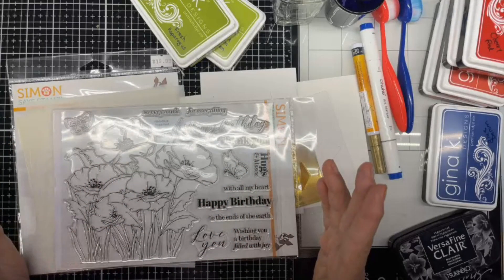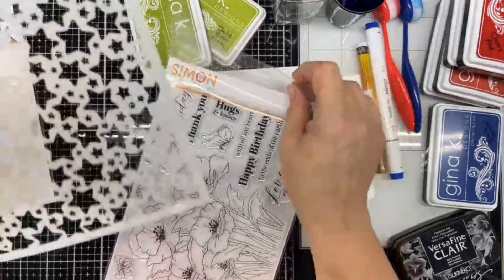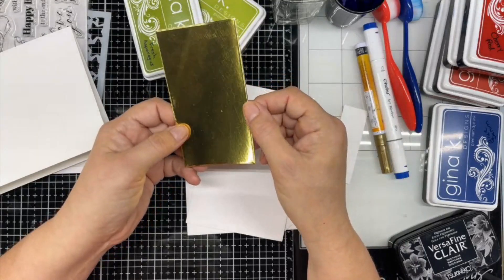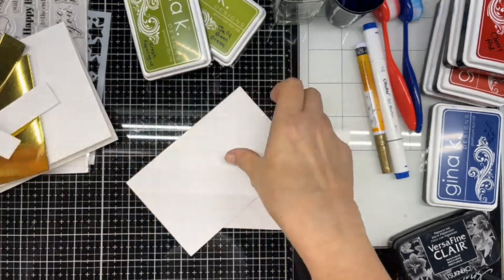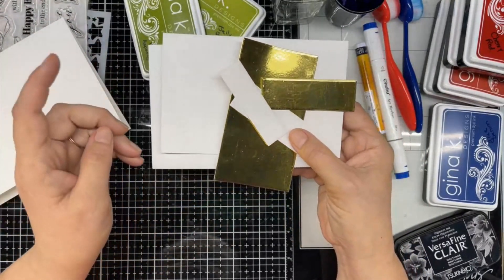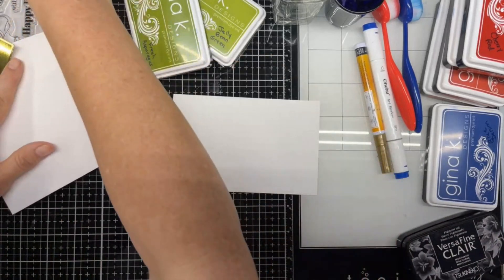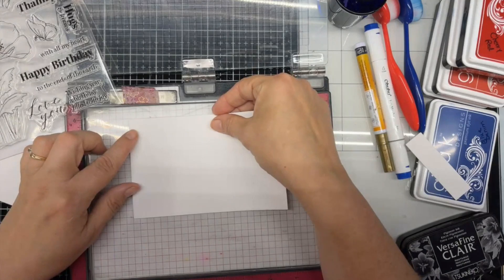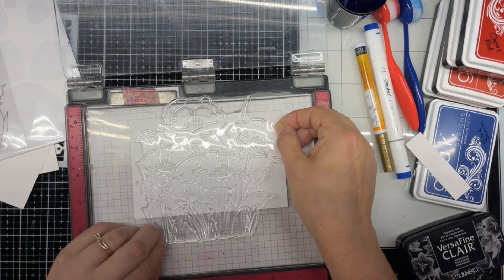Let's Make a 5x7 Card - SSS Poppy Field Thank You Card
Products Used:

Cardstock and Other Papers:
1 pc cream/ivory cardstock 10" x 7", scored and folded at 5" mark
1 pc black cardstock 4.75" x 6.75"
1 pc white watercolor paper 4 5/8" x 6 5/8"
3 white strips of cardstock - 0.25" x 4 5/8"
small scrap white cardstock for die cutting

Inks:
VersaFine Clair - Nocturine
Tim Holtz Distress Oxide - broken china
Tim Holtz Distress Oxide - tumbled glass
GinaK - Dark Chocolate
GinaK - Warm Cocoa
GinaK - Grass Green
GinaK - Fresh Asparagus
GinaK - Moonlit Fog
GinaK - Stormy Sky

Ohuhu Alcohol Ink Markers
E645 Burnt Orange

Stamps, Dies, Stencils, and Embossing Folders:
Spellbinders - Hold On
unknown - "love you" stamp
Blue Knight Rubber Stamps - Climbing Kitten
GinaK - Master Layouts 8
unknown - scalloped edge circle dies

Embellishments:
flatback aurora borealis rhinestones
flatback clear rhinestones

Products Used For This Video Only:
watercolor brush (or small paint brush and water)
Northwoods Rubber Stamps - Watercolor Paper

General Use, Glue and Other Accessories:
Anna Griffin Empress Die Cutting Machine
Cricut Cuttlebug
Tim Holtz Glass Media Mat
WeR Memory Keepers 5 1/2" scoreboard
Martha Stewart 12" scoreboard
Fiskars Paper Trimmer with Titanium Blade
Cricut bone folder
Misti Stamping platform
Waffle Flower Grip Mat Bundle - no longer available, the link takes you to the 6.5" x 8" grip mat
Close to My Heart Wax Pencil
Stamping Helper (self created)
Art Glitter Glue in fine tip bottle
2.7 ounce Fine Mist Spray Bottle (Dollar Tree, but also on Amazon
Darice Permanent Tape Runner
Tombow Mono Liquid Glue
Tombow Mono Sand Eraser
Heidi Swapp Mini Minc
1/8" foam tape strips
1/2" foam tape
3/8" foam dots
Thermo-O-Web Zots glue dots - (miniscule, medium and large)
generic blending brushes
sorting trays - Dollar Tree
Plastic Zip Envelopes for scrap paper storage
stamp and die storage envelopes with magnets

All this means is that IF you click on a link to a product I purchased on Amazon, and IF you place an order through that link during the next 24 hours, then I get a very small percentage of your eligible purchase(s) in my Amazon account that I can use to purchase stuff for my channel, my home, and my fur babies. Please, do NOT feel obligated to click on ANY of the links, I am just putting them on here as I have had some people ask where I purchase certain items. This will help you/them find them, and it does NOT change the price you would pay for something, it only allows me a small income I can use to purchase more items to create even more content. We can never have too much card making stuff, can we?!